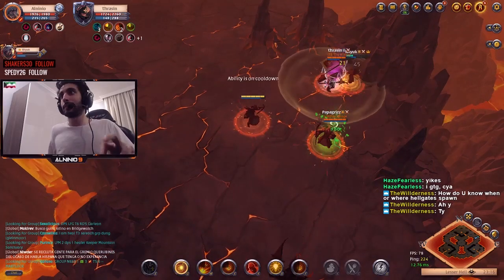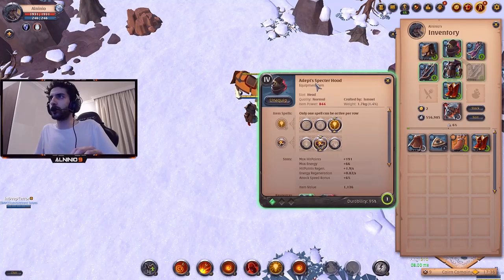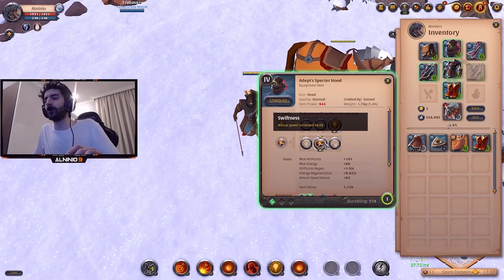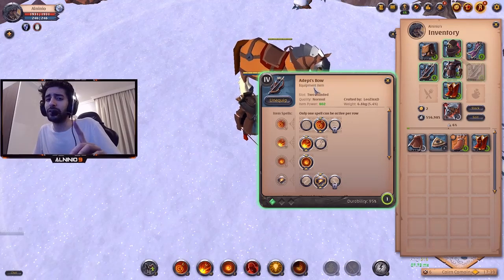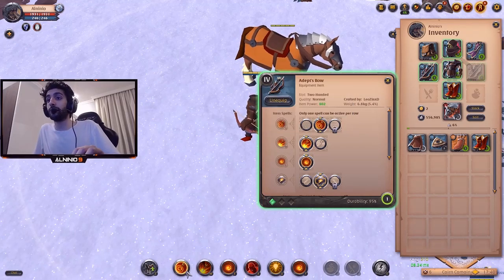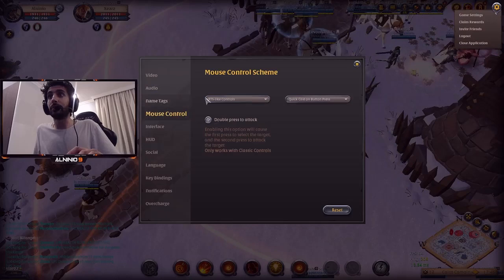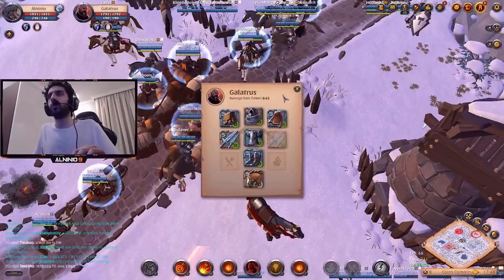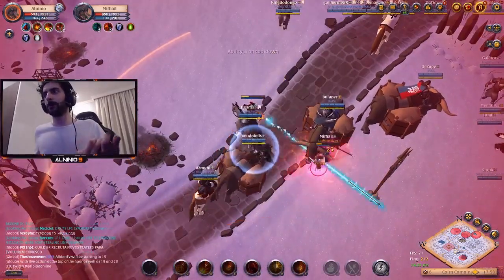►MEGA DPS/Sustain Bow Build for 2vs2 HELLGATES! - The Kenway Build | Albion Online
🔥My Katarina Guide🔥
🔥All-Time Top Donators🔥
1 - FatpackTV 60$ 🖤
2 - Mrfurythegreat 51$ 🖤
3 - Xanderdraft117 43$ 🖤
4 - Aunii 42$ 🖤
5 - Imainshaco 21.20$ 🖤
6 - Flyerbeklol 13$ 🖤
7 - SoloMalphiteOnly 5.24$ 🖤
8 - Vaviee 5$ 🖤
9 - Klona13 5$ 🖤
10 - DeathxWing 5$ 🖤
To those new to the channel:
I'm an Entertainer, gamer & Twitch Streamer. Overwatch, Rust, SCUM, CS:GO, PUBG, Witcher 3, Uncharted 4, The Last Of Us are amongst my favourites. I tend to enjoy many types of games. Overwatch is easily one of my favourite games of all time.